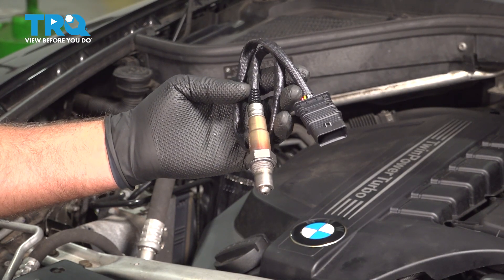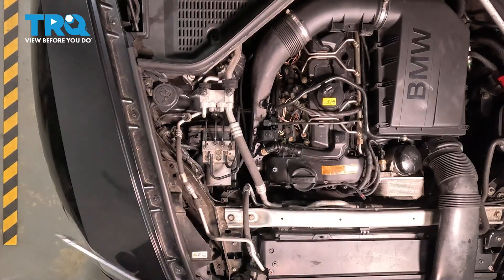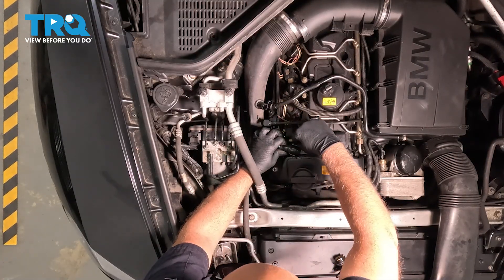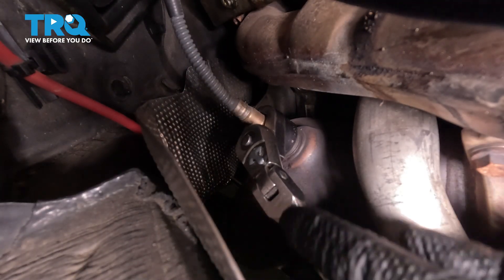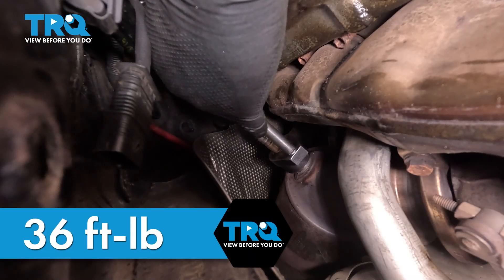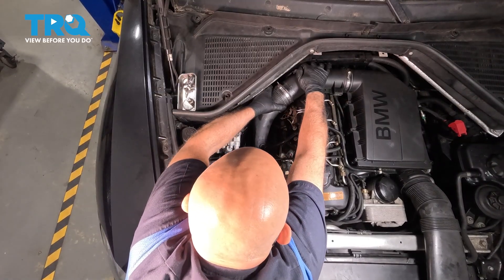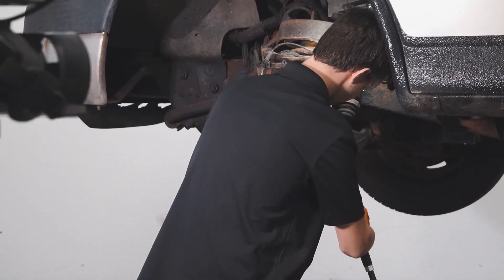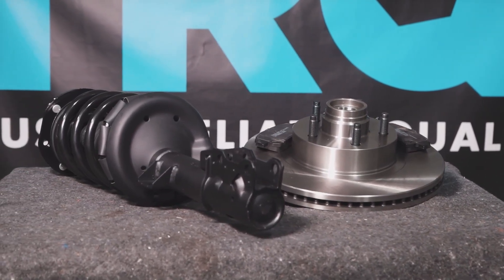How to Replace Upstream O2 Oxygen Sensor 2007-2013 BMW X5 3.0L L6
This video shows you how to install new TRQ oxygen sensors on your 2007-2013 BMW X5 3.0L L6. The Oxygen (O2) sensors help monitor the emissions system in your vehicle. They measure the amount of oxygen passing through the exhaust, which informs the computer about proper fuel/air mixture, and the condition of the catalytic converter. Over time, the sensors may fail due to contamination, or reaching the end of their service life. TRQ offers new O2 sensors made to manufacturer’s specifications.

This repair was done on a 2013 BMW X5 xDrive35i 3.0L Sport Utility 4-Door AWD Automatic and the process should be similar on the following vehicles:
2007 BMW X5
2008 BMW X5
2009 BMW X5
2010 BMW X5
2011 BMW X5
2012 BMW X5
2013 BMW X5

Tools you will need:
• 10mm Socket
• Ratchet
• Socket Driver
• Socket Extensions